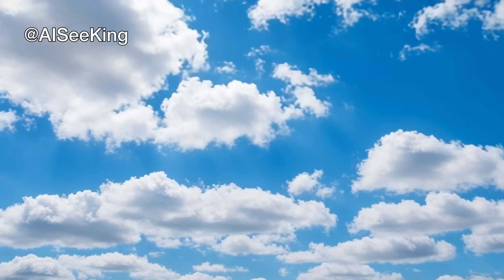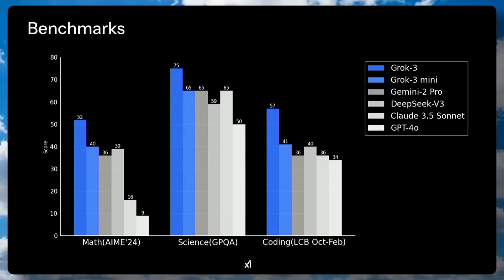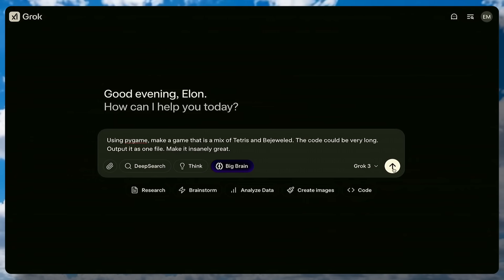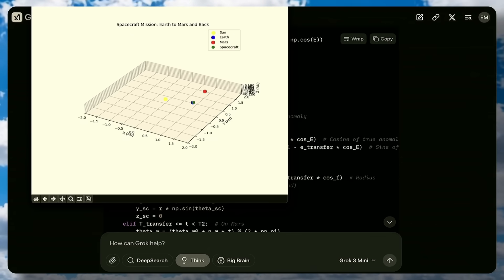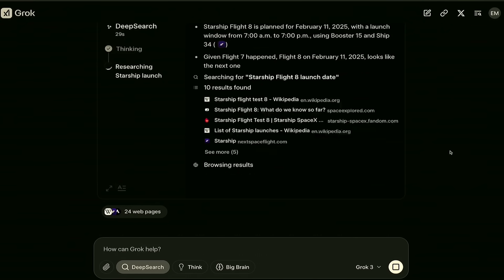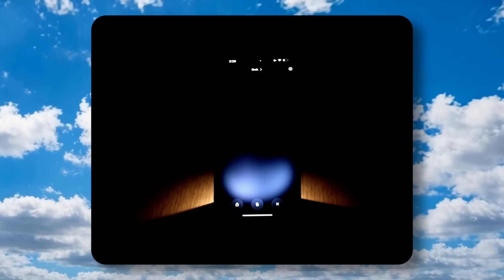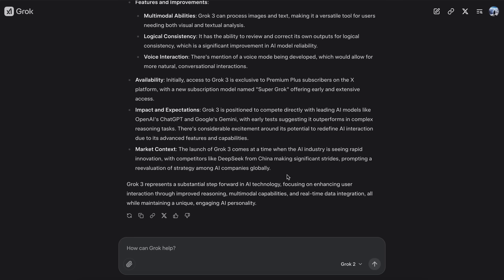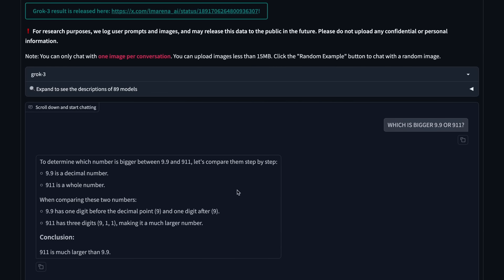Grok-3, Big Brain Mode, DeepSearch in 5 Mins. (+FREE Ways)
In this video, I'll be telling you about Grok 3 model which is a new AI model by xAI that beats OpenAI's O3 & More!